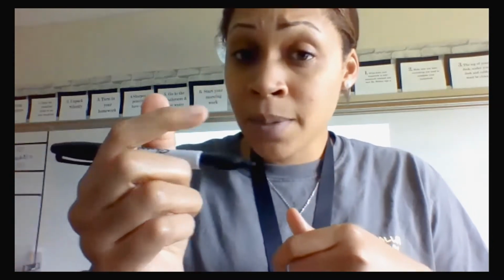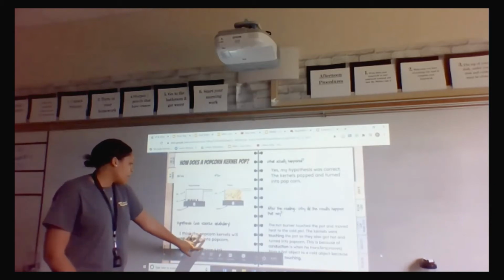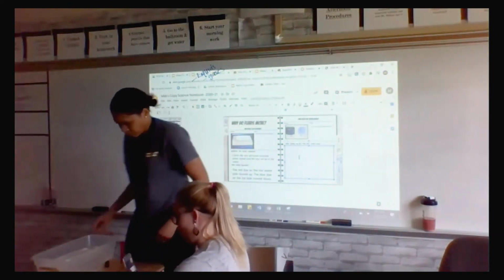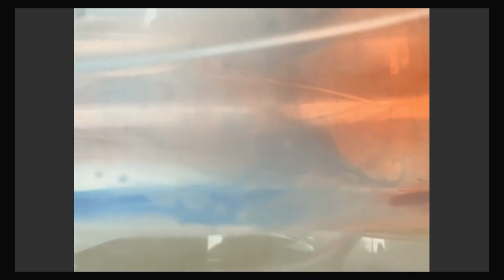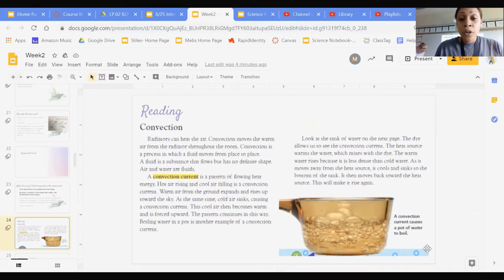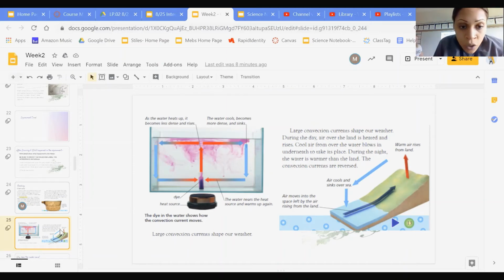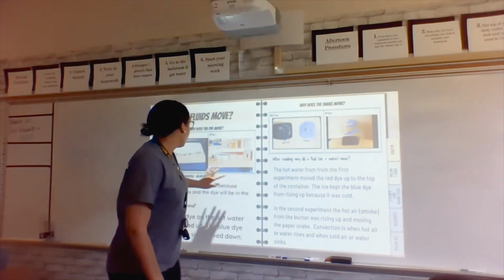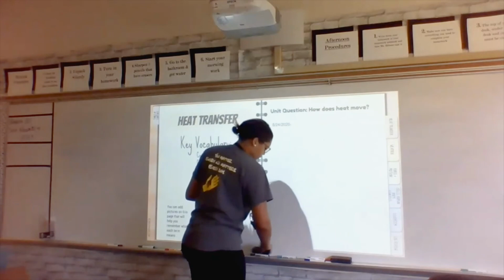How Does Dye Move: Convection Experiment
Have you ever wondered why a pool isn't heated evenly or why you need to go to the floor when it's smokey? We are exploring heat transfer through fluids in two experiments